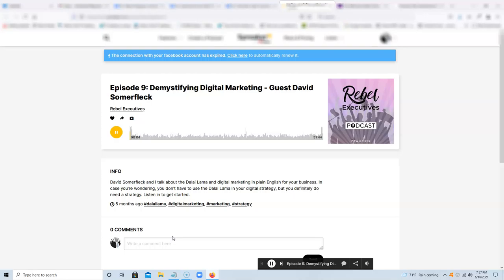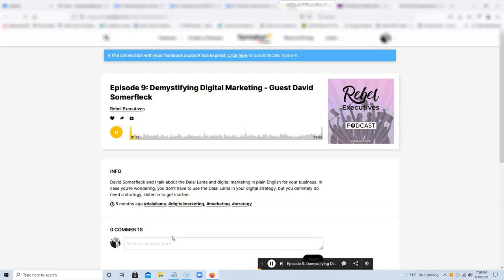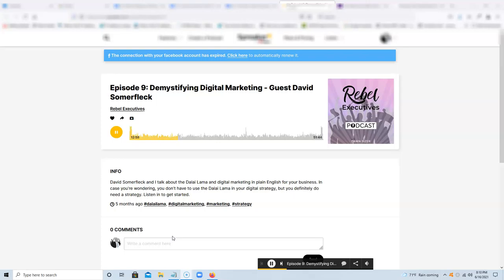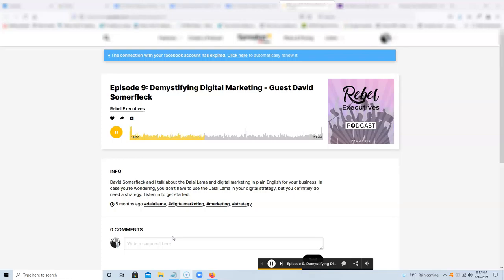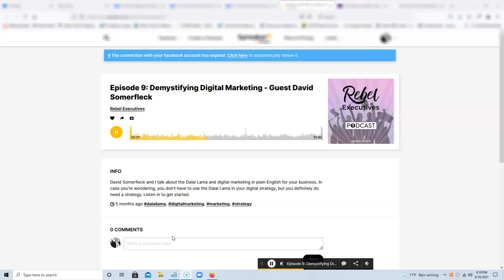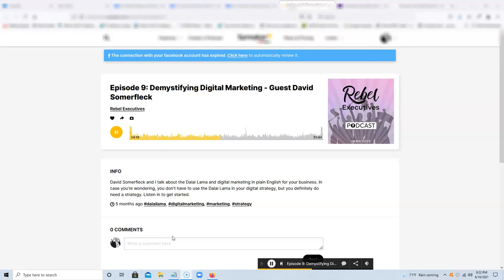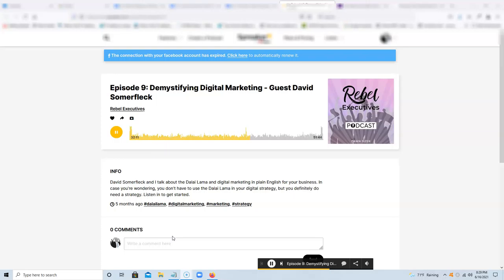David Somerfleck on the Rebel Executives Podcast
David Somerfleck interviewed on the Rebel Executives podcast.

David M. Somerfleck is a Digital Marketing Specialist with well over 20 years' experience working for marketing and advertising agencies as a web developer, copywriter, and project manager. To learn more about David or Digital Marketing Solutions for your own business

David is also host of The David Somerfleck Podcast where he interviews other experts and takes listener questions, available and wherever podcasts are carried. Other, past podcasts include Digital Marketing Solutions and Rebooting Business.